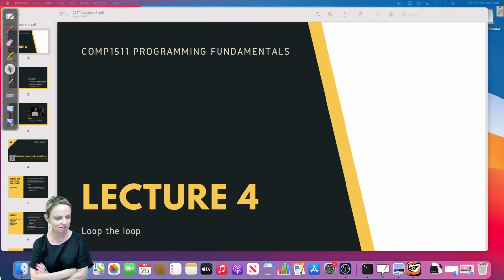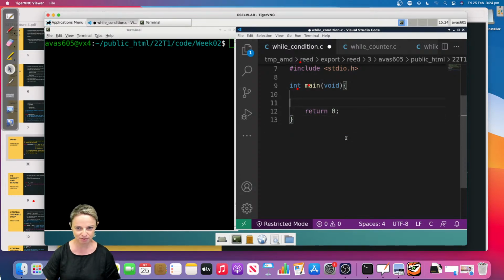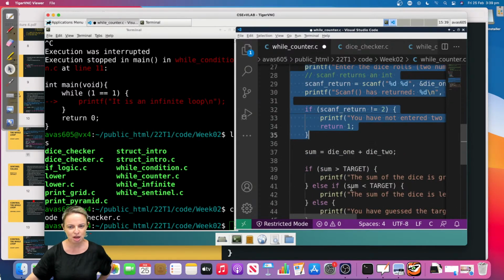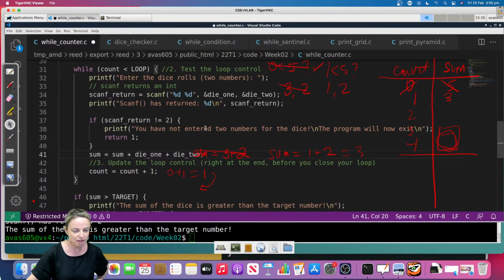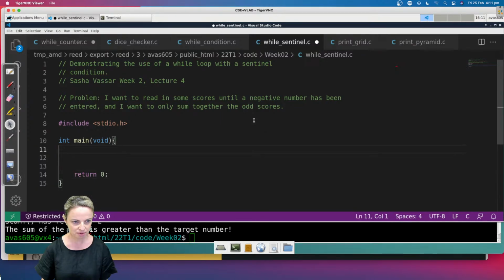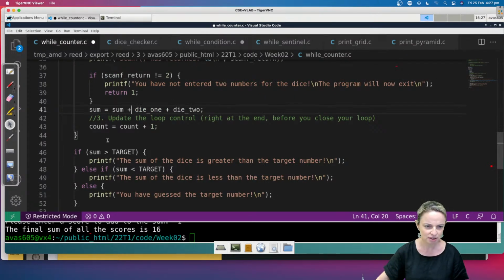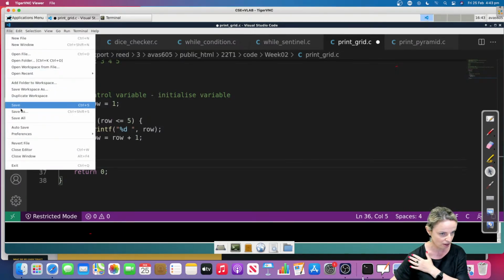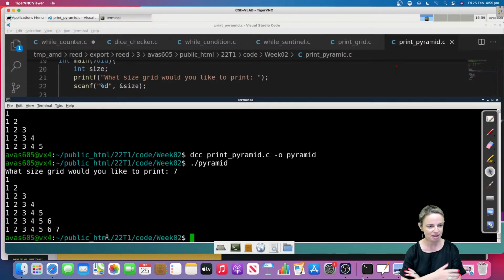Lecture 4, COMP1511 - Programming Fundamentals 22 Term 1